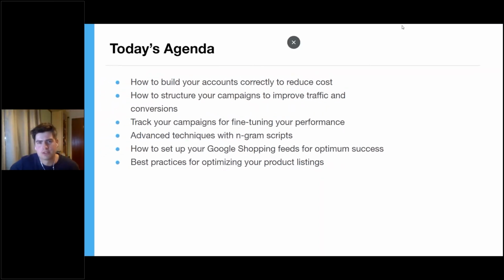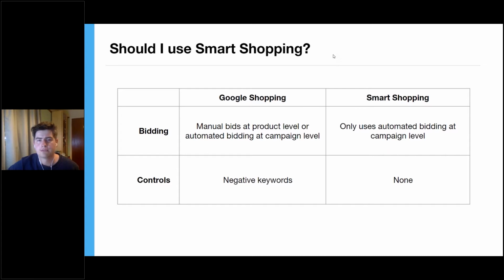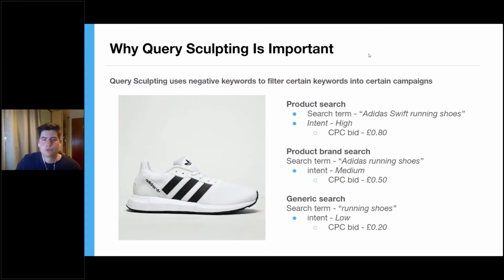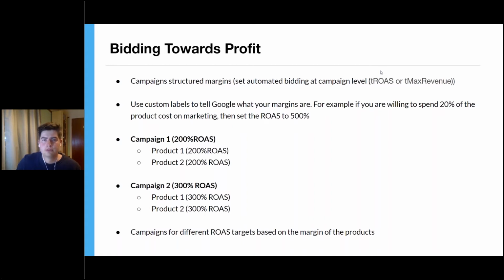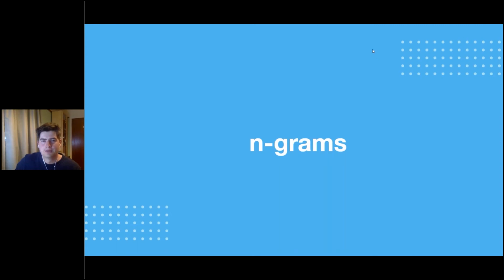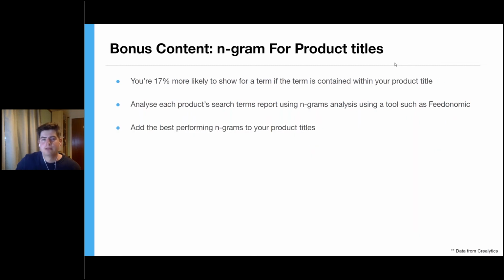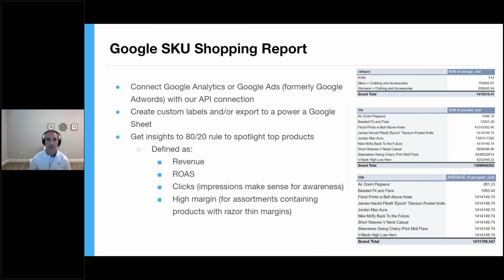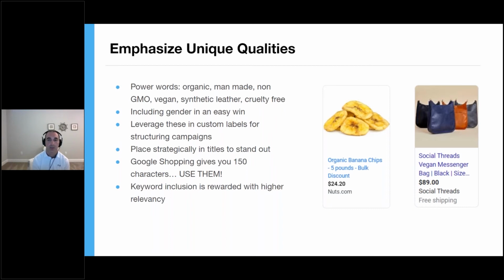Advanced Google Shopping Strategies to Maximize Profit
A live webinar with Clicteq and Feedonomics

Are you getting the most out of your Google Shopping campaigns? A mastery of Google Shopping can take your business to the next level. Google Shopping ads drive over 75% of retail search ad spend—on average, businesses make $2 for every $1 spent on Google Shopping Ads. 3.5 billion Google searches are made every day, making Google the #1 website in the world. Optimize your listings and structure your campaigns correctly, and you can maximize your returns to set yourself apart from other online sellers.

Join us as we delve into advanced Google Shopping strategies so you can get the most value out of your ad campaigns.

In this webinar, you’ll learn:

- How to build your accounts correctly to reduce cost
- How to structure your campaigns to improve traffic and conversions
- Track your campaigns for fine-tuning your performance
- Advanced techniques with n-gram scripts
- How to set up your Google Shopping feeds for optimum success
- Best practices for optimizing your product listings